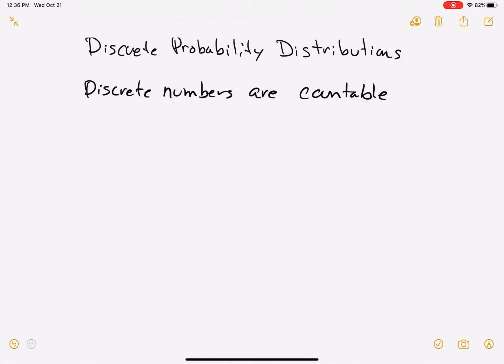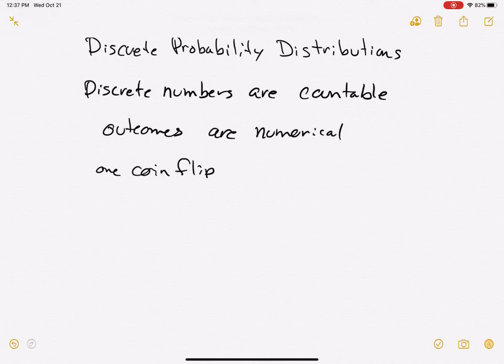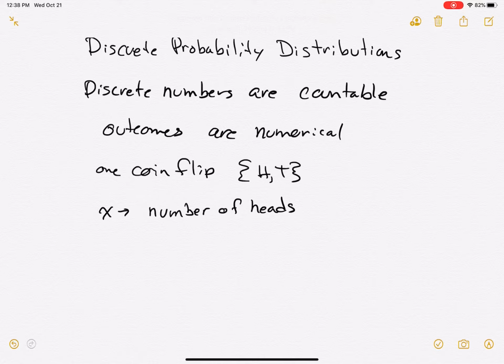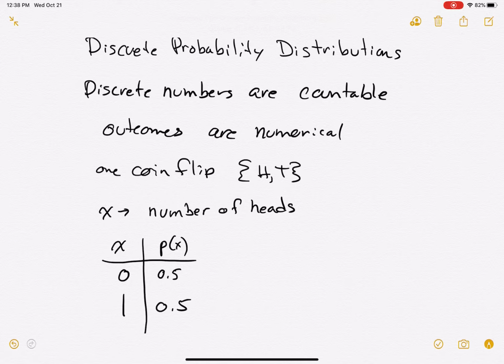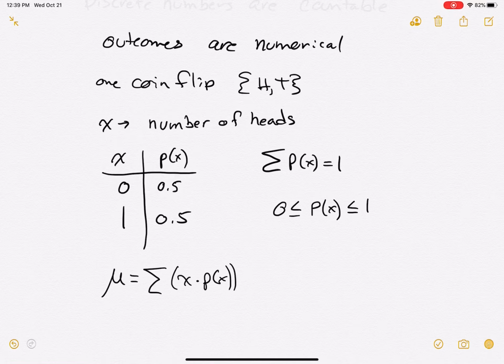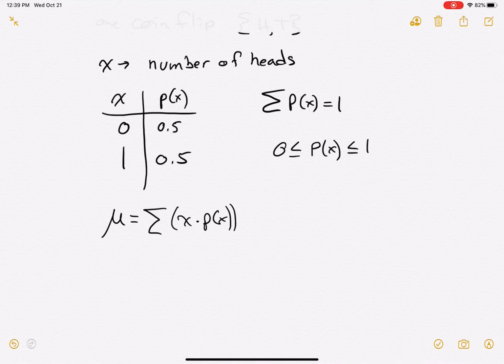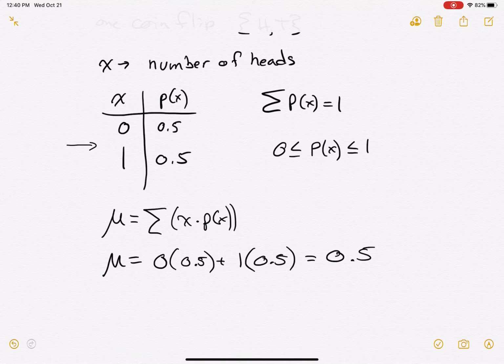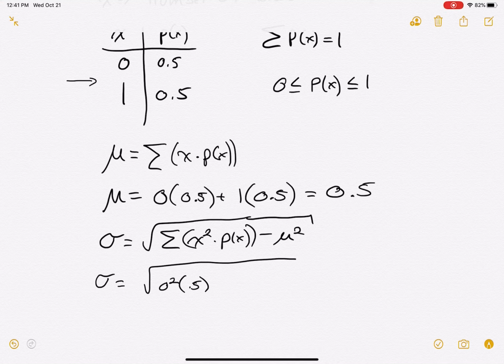Discrete Probability Distributions Intro